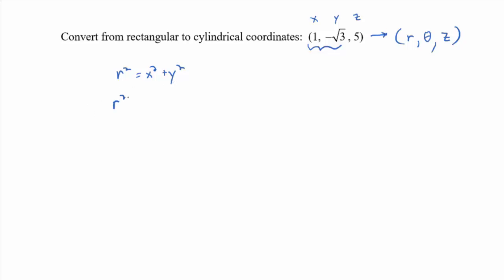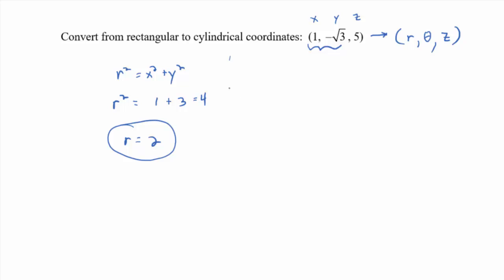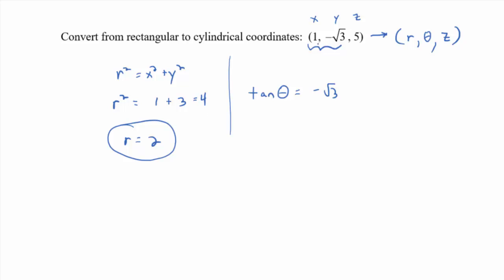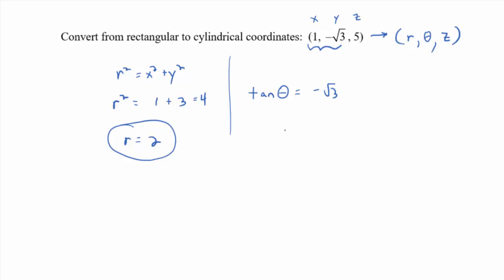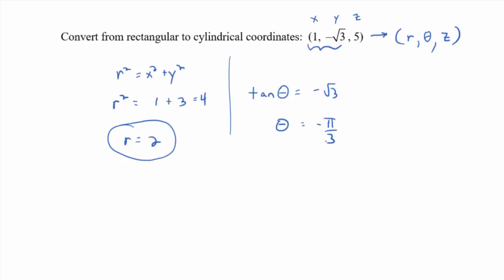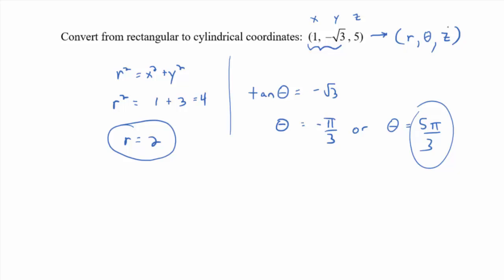15.7.3: Converting Between Rectangular and Spherical Coordinates